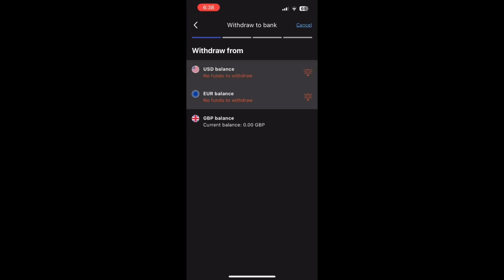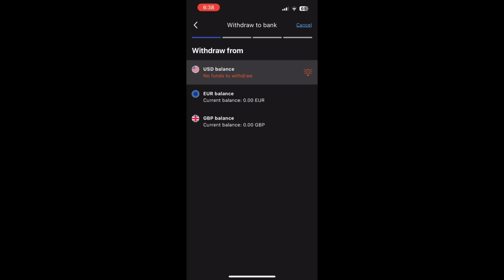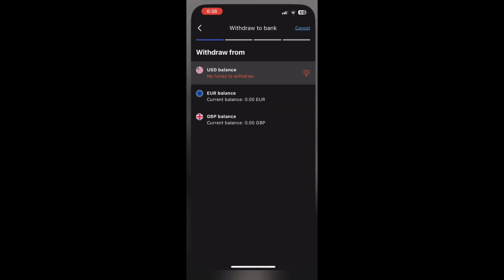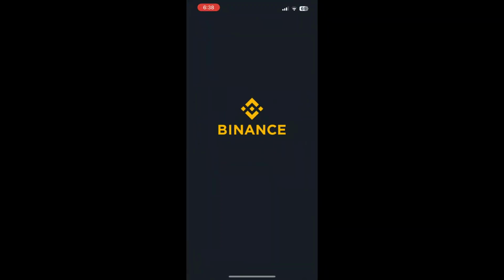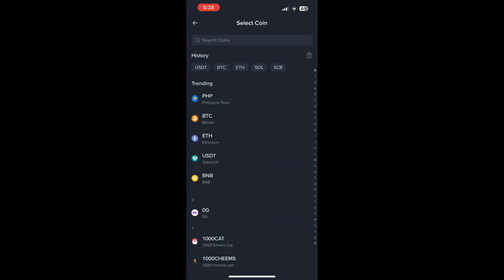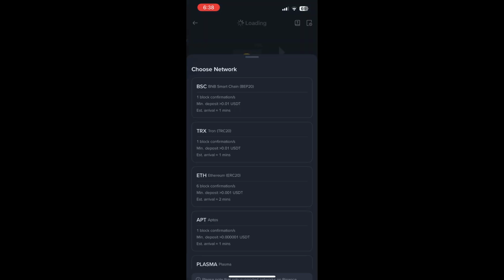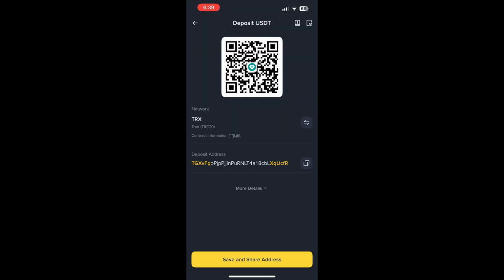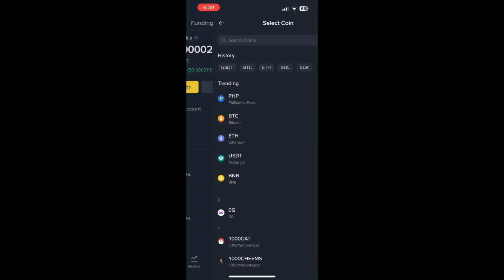Como comprar USDT (Tether) com Payoneer [Guia Completo 2026]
Neste vídeo, mostrarei como comprar USDT com Payoneer e explicarei passo a passo quais opções são realmente possíveis. Você aprenderá o método correto e entenderá as limitações.

Este tutorial de Payoneer para USDT abordará:
✅ Por que a Payoneer não oferece suporte a compras diretas de criptomoedas
✅ Por que as corretoras não listam a Payoneer como método de pagamento
✅ Como sacar dinheiro da Payoneer para uma conta bancária
✅ Como acessar Saque e Transferência → Sacar para Banco
✅ Como receber fundos em sua conta bancária
✅ Como abrir uma conta em uma corretora de criptomoedas (Binance, Kraken, etc.)
✅ Como comprar USDT usando banco ou cartão
✅ Como usar o recurso Comprar Criptomoedas em corretoras
✅ O que é negociação peer-to-peer (P2P)
✅ Quando a Payoneer pode aparecer em negociações P2P
✅ Riscos de usar P2P com a Payoneer
✅ Dicas para se manter em conformidade e seguro

Ao final deste vídeo, você entenderá como comprar USDT usando a Payoneer, mesmo que seja um iniciante completo. Você verá exatamente como movimentar seus fundos e comprar criptomoedas com segurança.

Se você está se perguntando como comprar USDT com Payoneer, como transferir dinheiro do Payoneer para uma corretora de criptomoedas ou por que o Payoneer não é compatível com a Binance, este vídeo é para você. Também explicarei as limitações e os riscos, pois usar métodos não suportados pode causar problemas na sua conta.

O Payoneer é uma plataforma global de pagamentos projetada para pagamentos comerciais, enquanto as corretoras de criptomoedas exigem métodos bancários compatíveis. Portanto, usar uma conta bancária como intermediária é a abordagem mais segura.

Se você tiver alguma dúvida após assistir ao meu tutorial, pergunte nos comentários abaixo e eu responderei pessoalmente!